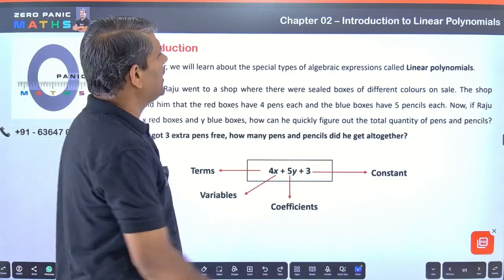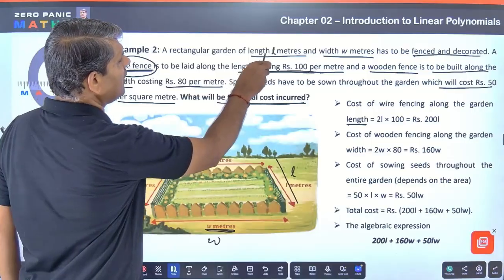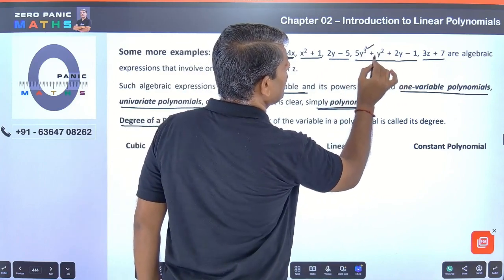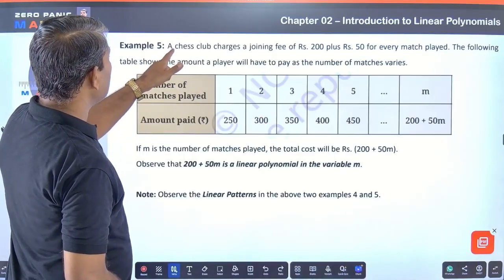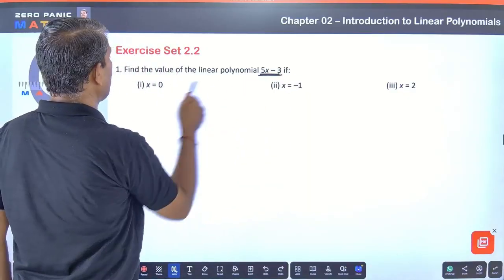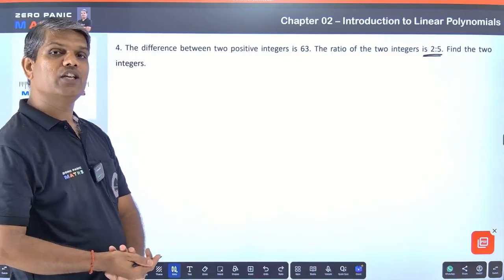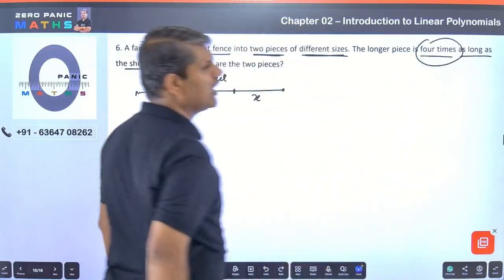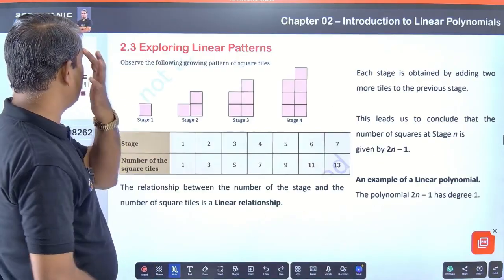Chapter 2 Introduction to Linear Polynomials | Class 9 Maths New Syllabus | Exercise sets 2.1 & 2.2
In this video, we will study the "Introduction to Linear Polynomials" & Exercise sets 2.1 and 2.2 from Class 9 Mathematics for CBSE syllabus.

NCERT Practice
Foundation Maths Learning
New CBSE Syllabus Covered
Easy Explanation with Step-by-Step Solutions
New CBSE syllabus 2026
NCERT explained